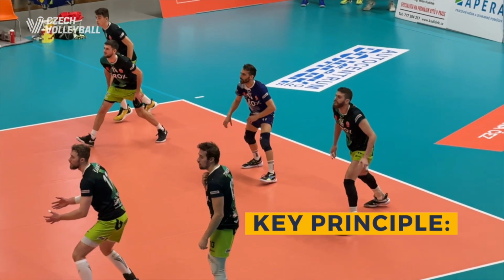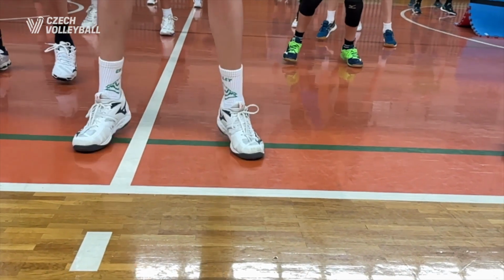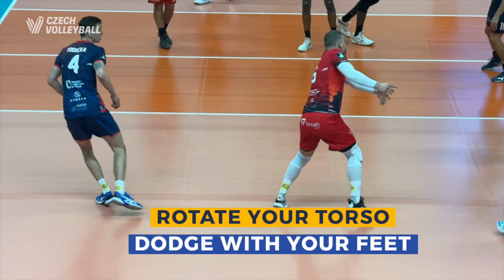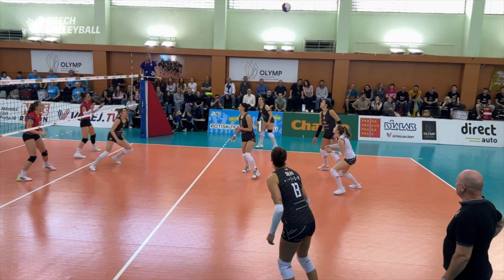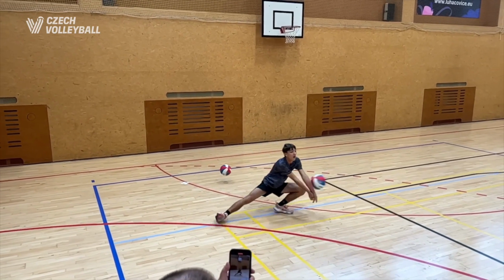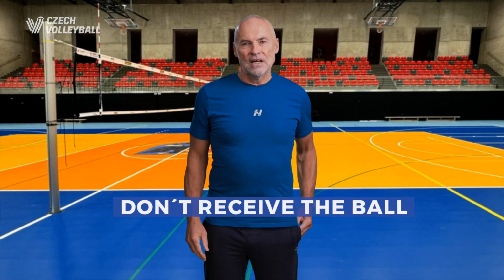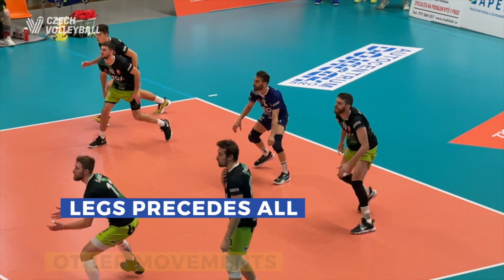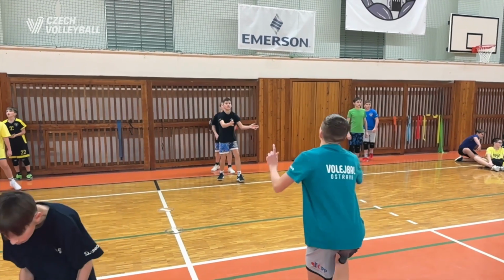Unlock the Secret to Perfect Fast Ball Receiving in Volleyball | IVA EP04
In this episode, you will learn the essential techniques required to handle high-speed serves effectively. Our expert coaches will guide you through various drills, from basic positioning to advanced coordination exercises, ensuring you master the art of receiving fast balls!